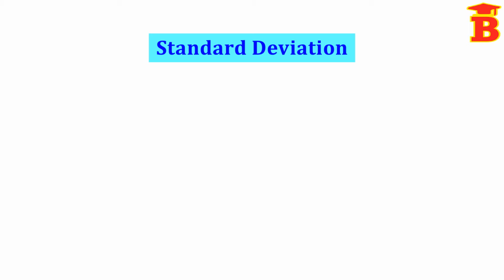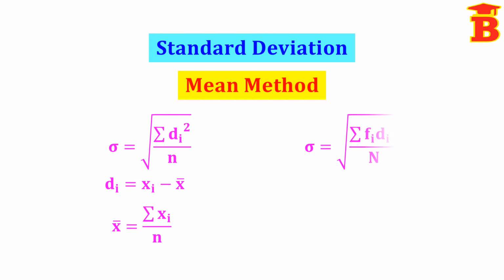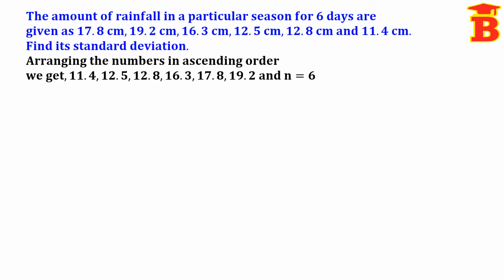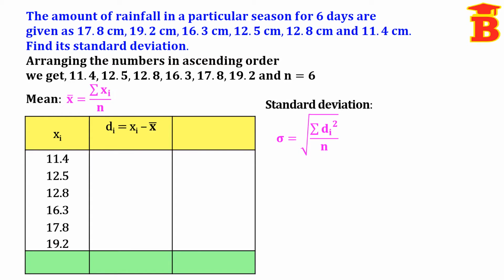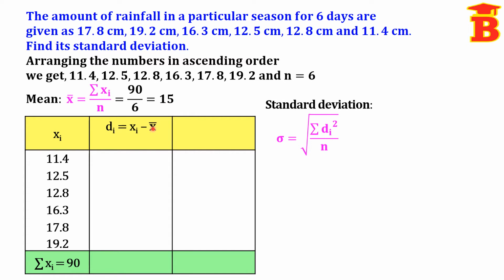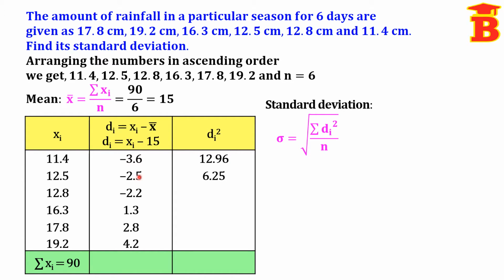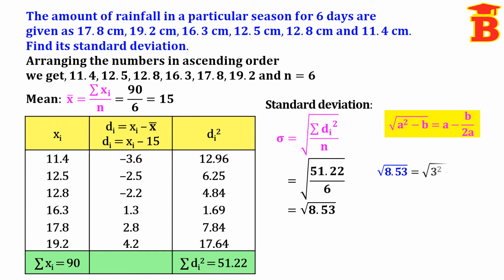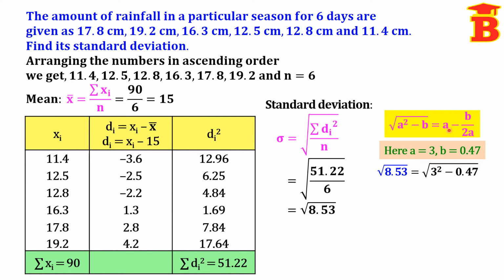Standard Deviation - Mean Method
Standard Deviation /
Mean Method to find SD /
Statistics